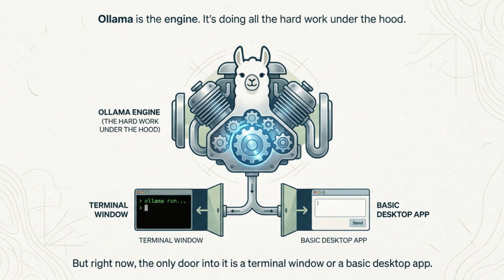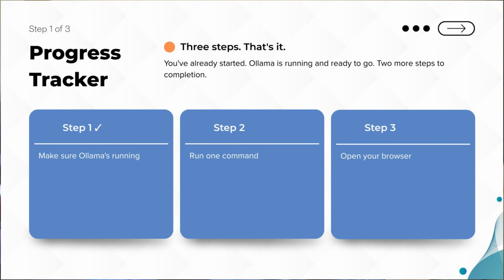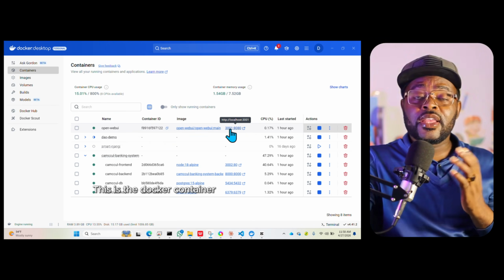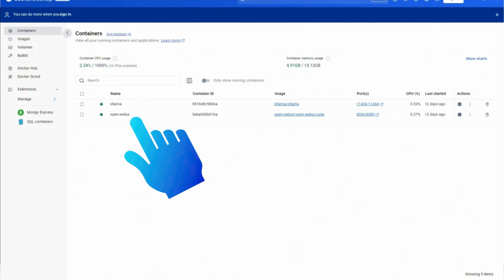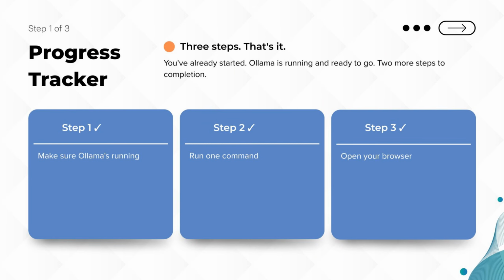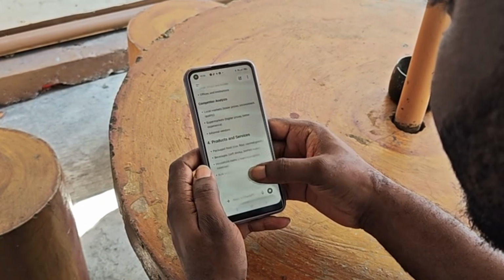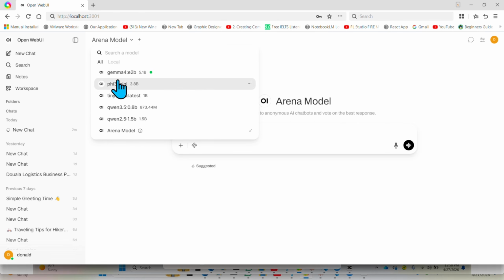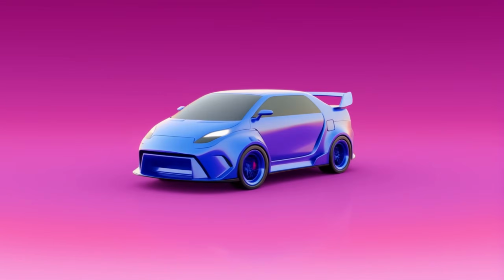Finally! A 100% Free Private AI for Your Home and Phone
Ollama is great—but it only works on one screen. In this 5-minute setup, I’ll show you how to turn your local AI into a private "ChatGPT" you can access from your phone, tablet, or any device in your house with $0 monthly fees.

In this video (Episode 2):

The Problem: Why your local AI is "stuck" on one computer (and how to fix it).
The Solution: Installing Open WebUI—the "cockpit" for your local engine.
The Surprise: A live demo of accessing your home AI from your phone using mobile data (no WiFi required).
Secret Feature: How to "chat" with your private PDFs, contracts, and research papers without them ever leaving your machine.
Why this matters for Deviceterra: As we discussed in the "AI Explained Simply" comments, keeping things to 3 simple steps is key for our beginners. This setup gives you total data sovereignty—no cloud, no subscriptions, no data leaks.

🌍 Perfect for Low-Connectivity Areas: This setup is ideal if you’re dealing with high data costs or unreliable internet. Once you download the models (like Llama or Mistral), you can use them 100% offline. No data required for chatting, summarizing, or transcribing. and google place like in africa

💻 WINDOWS/MAC/LINUX INSTALL COMMAND:
docker run -d -p 3000:8080 --add-host=host.docker.internal:host-gateway -v open-webui:/app/backend/data --name open-webui --restart always